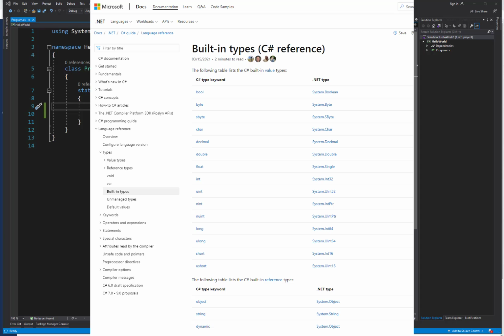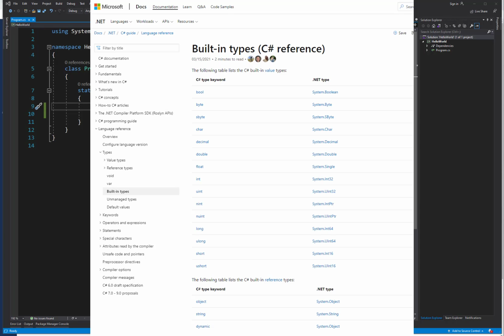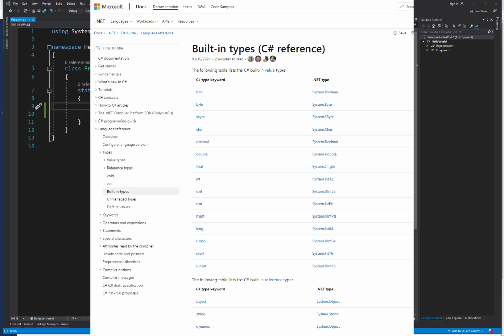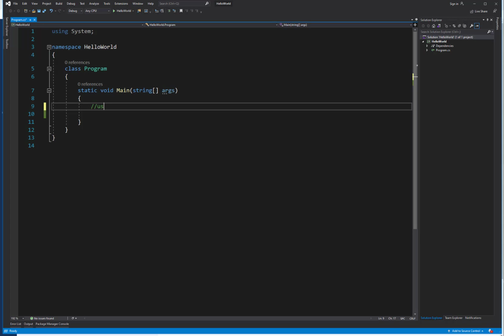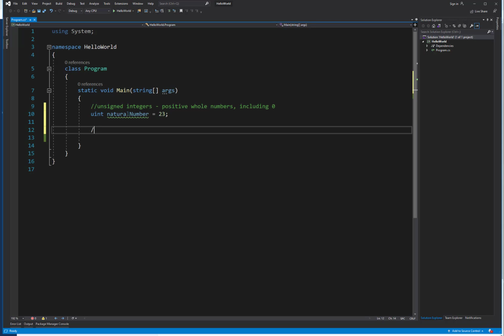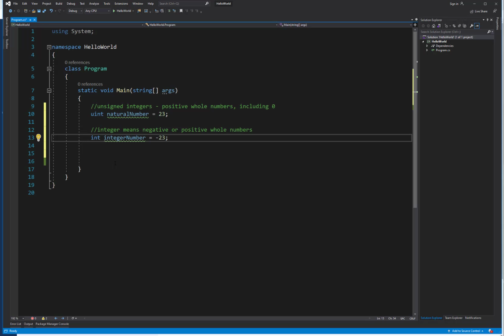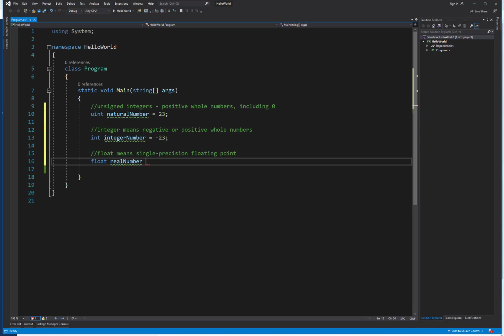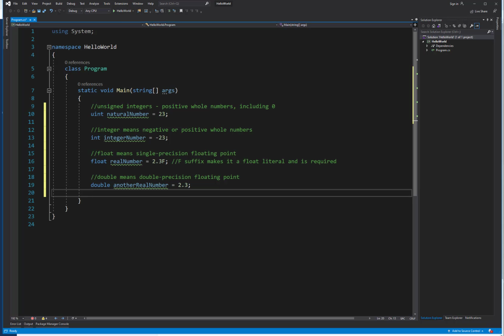Variables and Declaring Numeric Types in VS2019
Tutorial videos for an introduction to C# programming focusing on C# 9 and .NET.  These videos use dotnet Core and contain tasks in both Visual Studio 2019 and Visual Studio Code.